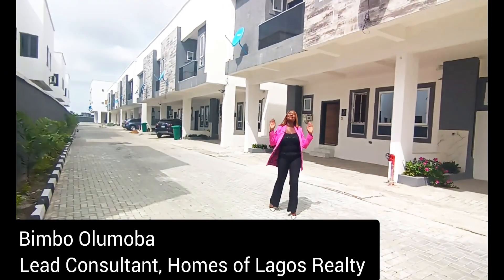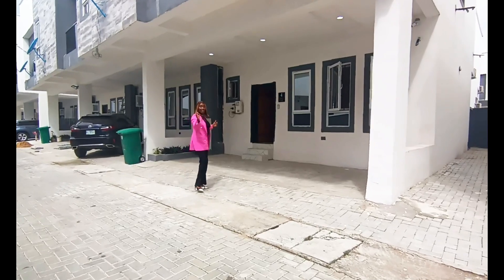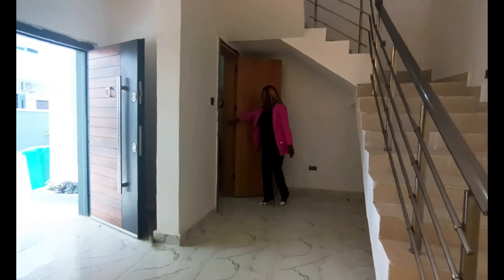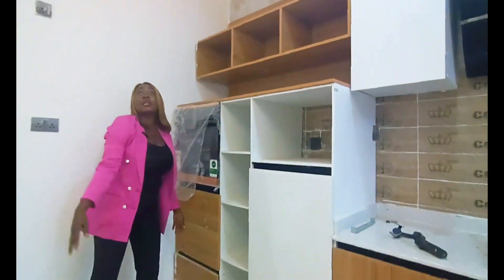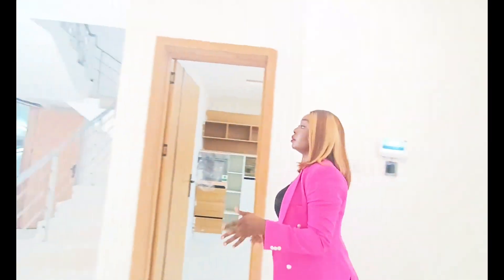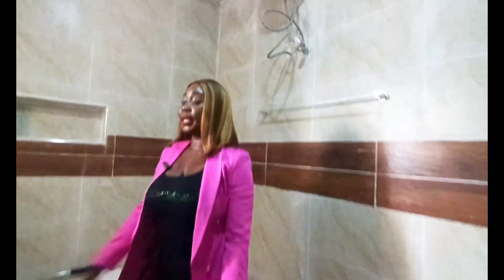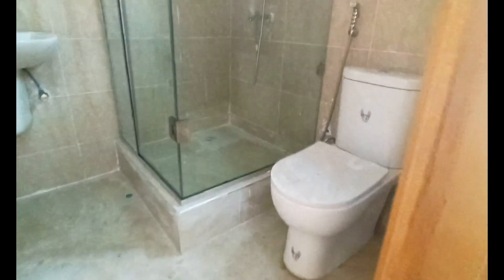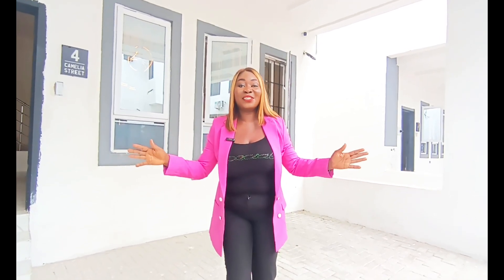Citadel View Estate 1.0 || House for Sale in Lagos (New 3 Bedroom Duplex for Sale in Ajah, Lagos )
HOUSE FOR SALE IN AJAH LEKKI LAGOS
Citadel Views Estate 1.0 is located behind Lagos business school and it houses some of the Most affordable houses in Lagos

These beautiful duplexes are arguably the most affordable house in Ajah ,Lekki Lagos with proximity to Lagos Business School, Shoprite Mall ,Lekki.    While some say it's the cheapest house in Ajah ,lekki  Lagos with a great price point , i say it's a blend of both.

 If you're looking for an affordable house in Lagos where you can buy a house and move in immediately, then Citadel view estate is arguably the one of the most affordable serviced estate in Lagos Nigeria.

Citadel view estate proximity to Lagos business school is a great economic value as the value of a property increases with proximity to infrastructural developments

Citadel View estate is the First Fully Solar Powered Estate in Nigeria with state of the Art in-built Infrastructure, renewable energy and social amenities, consisting of different house types..

This 3 Bedroom Terrace Duplex is a beautiful real estate development which guarantees rental income that averages at N3,000,000.

Houses & Prices
3 Bedroom terrace duplex - 56.5m
4 Bedroom Terrace Duplex*=N65m
4 Bedroom Semi-Detached Duplex with a BQ and and Private swimming pool BQ=N95M

For inspection/enquiry
Call Bimbo

See link to more property tour here